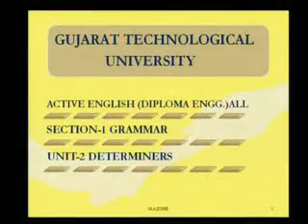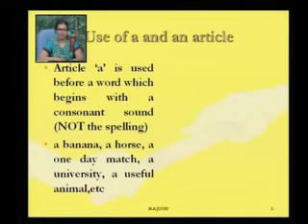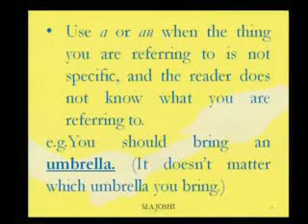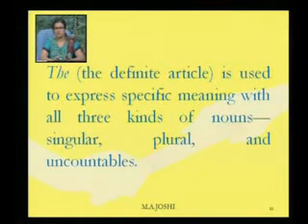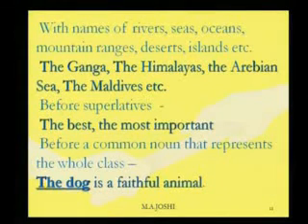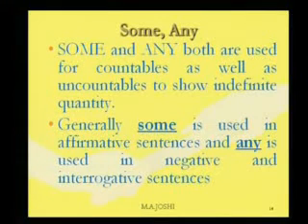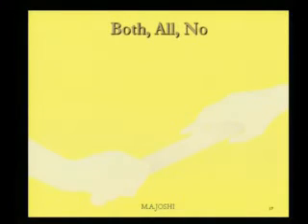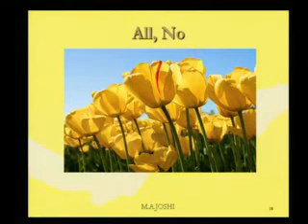unit 2 Determiners 1